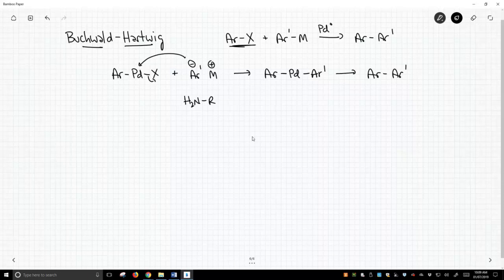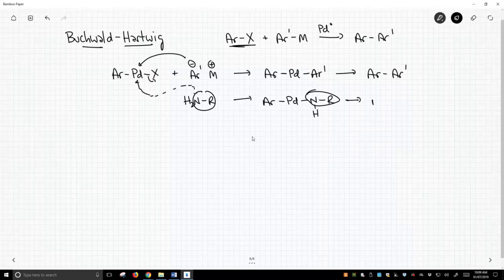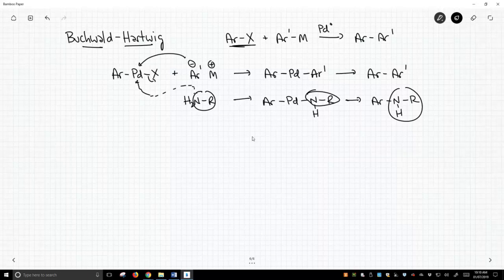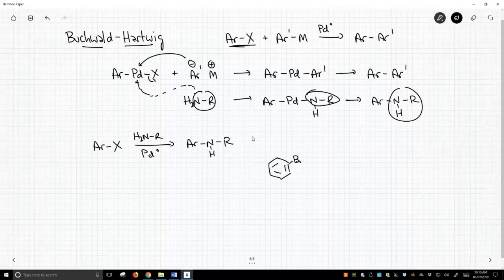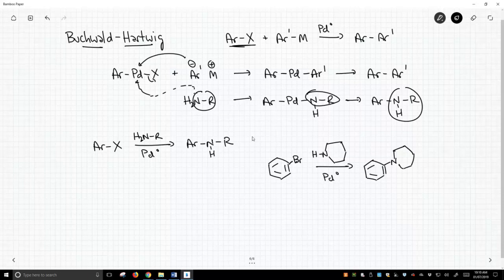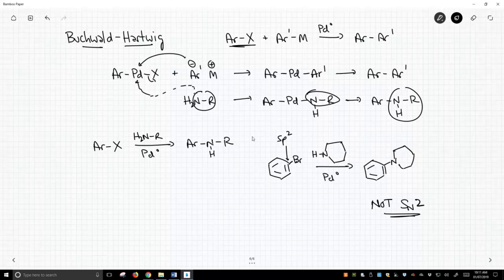Buchwald-Hartwig coupling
Biaryl coupling reactions can be modified to use amines as a nucleophile to form a new carbon-nitrogen bond.  This reaction is called the Buchwald-Hartwig reaction.  Instead of using an organometallic reagent, the Buchwald-Hartwig reaction uses an amine (primary or secondary).  The final products, which contain a new aryl group on the amine nitrogen, are commonly found in pharmaceuticals and other materials.